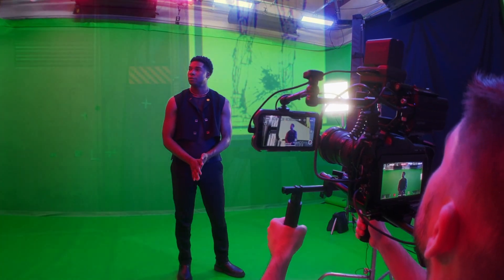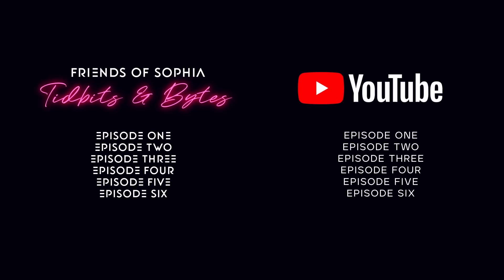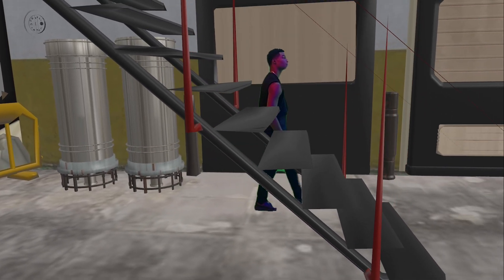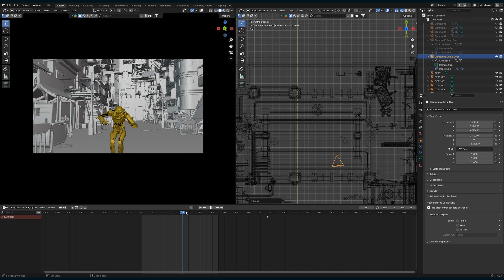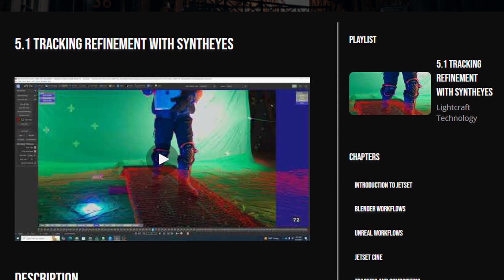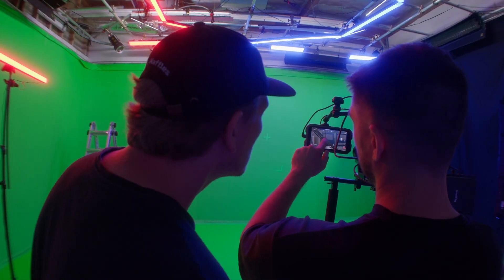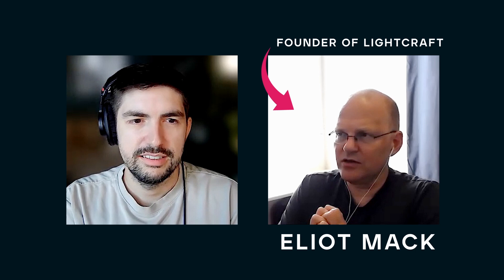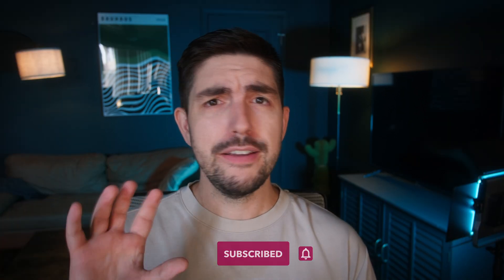Virtual Production on a Budget: Jetset App for Filmmakers & Blender Users | Ep 1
Are you a filmmaker looking to streamline your VFX workflow? Discover how the Jetset iPhone app and Autoshot software can transform your virtual production process! In this video, I test Jetset on a sci-fi series spinoff and show how it simplifies 3D camera tracking and real-time VFX with Blender. Whether you're an indie creator or VFX artist, Jetset and Blender make visual effects faster and more accessible.

Say hello!

00:00 - Intro
01:50 - Finished first episode
03:07 - What is Jetset?
04:33 - Preproduction with Jetset
06:23 - Virtual Production
08:40 - Postproduction/VFX
10:38 - Final thoughts